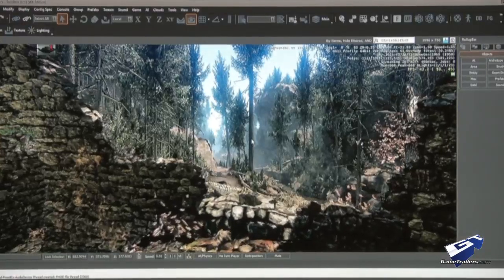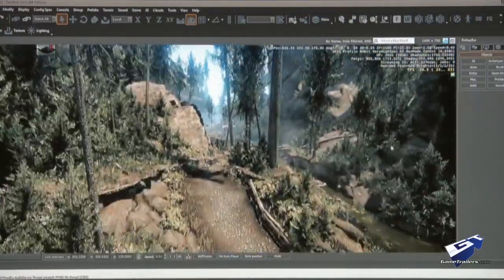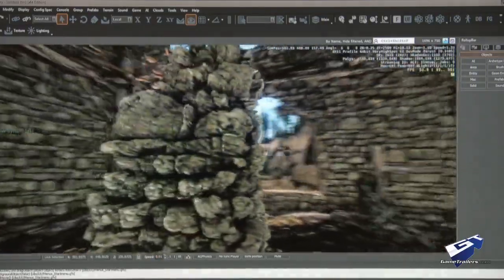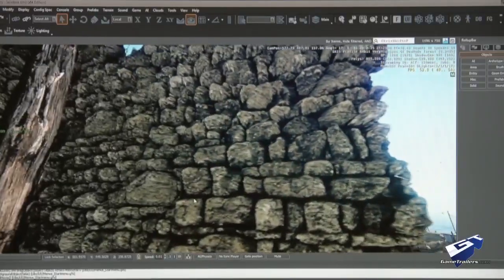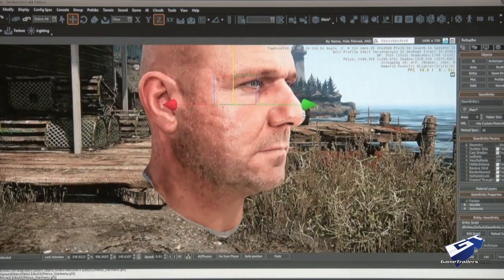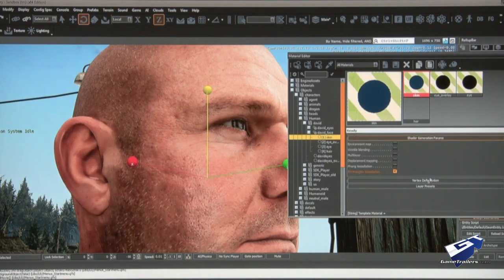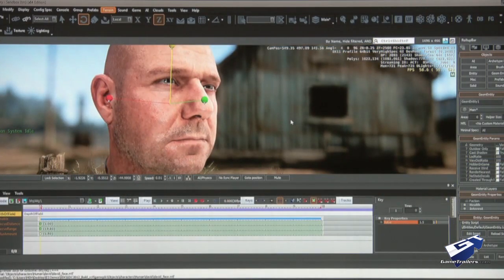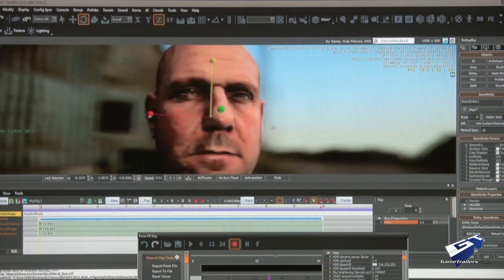CryEngine 3 - E3 2012: Lighting Walkthrough (Cam)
The possibilities seem endless with the amazing capabilities of CryEngine 3.